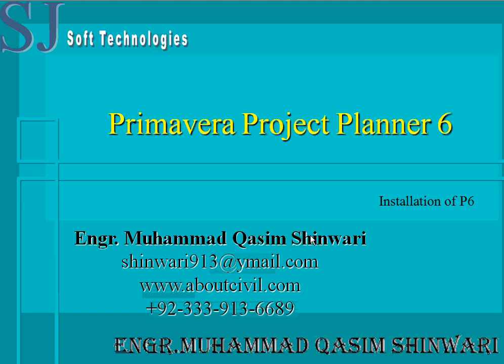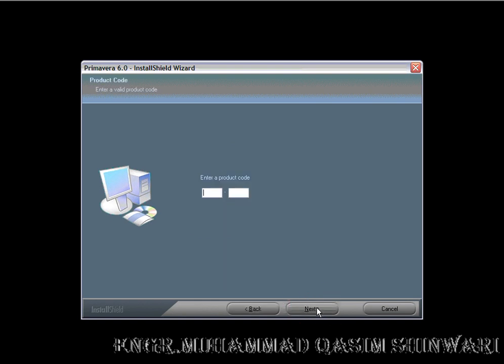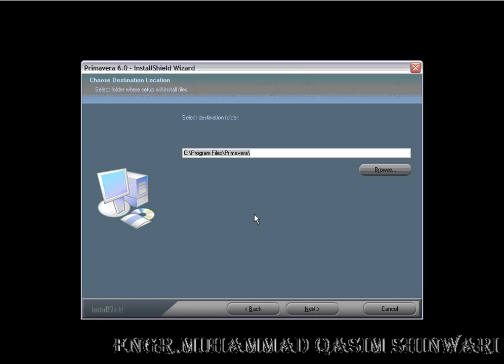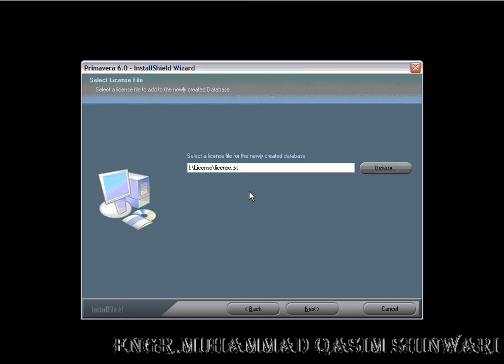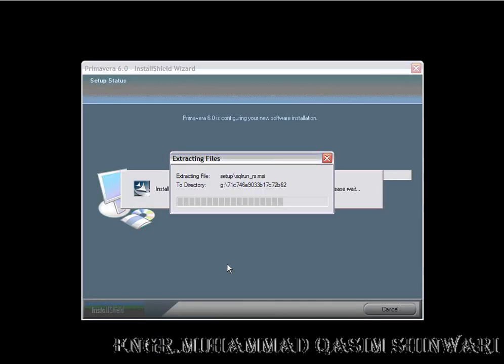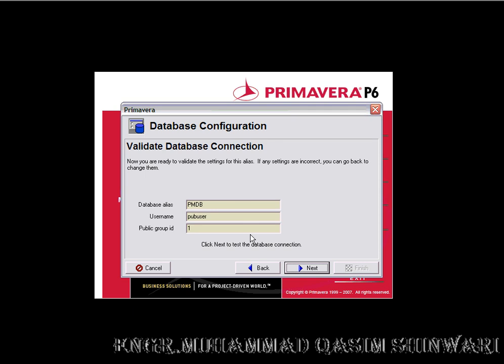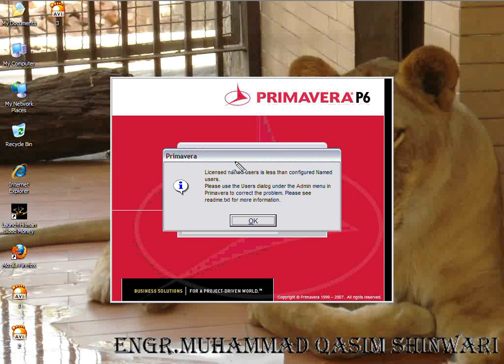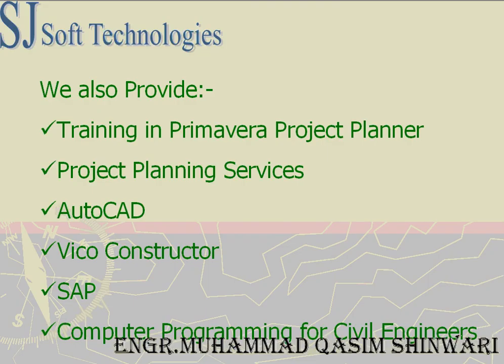P6-Installation.wmv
Primavera Project Planner 6